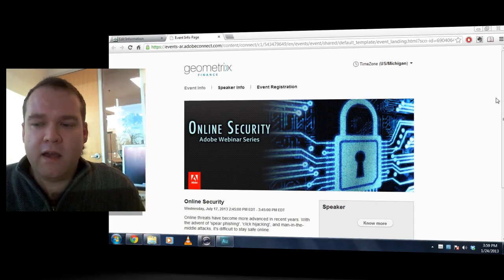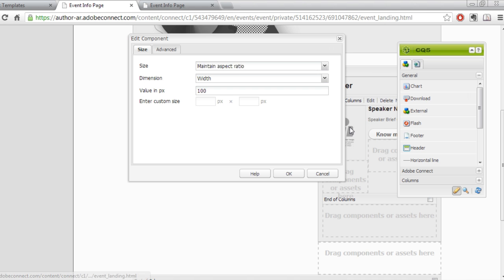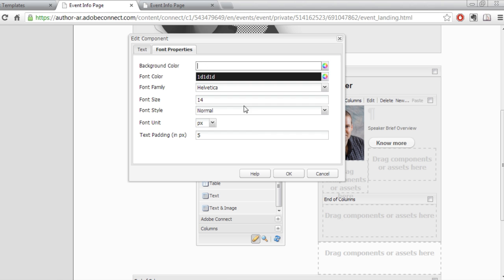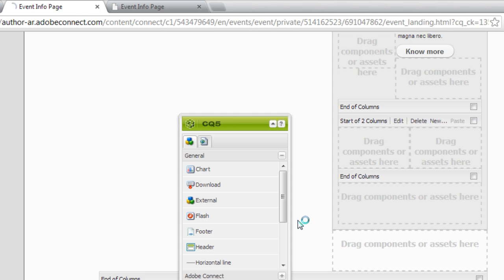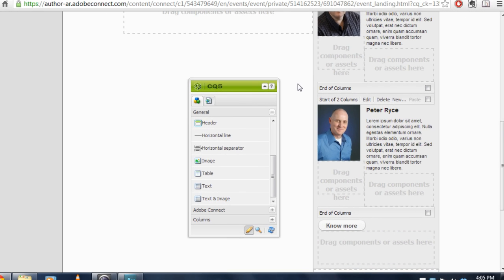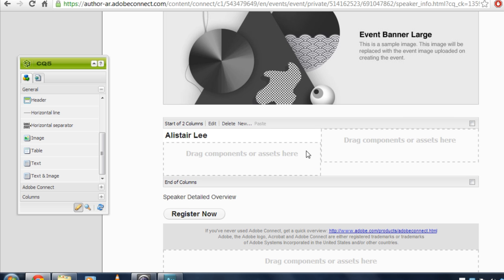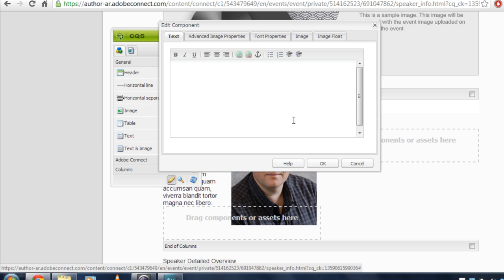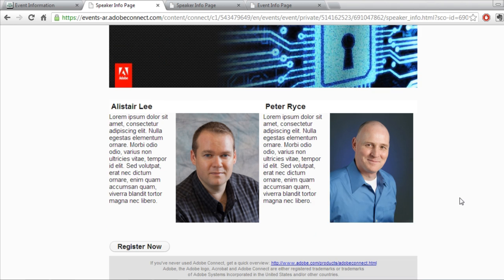Create a two speaker event template in Adobe Connect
In this video, Alistair Lee shows you how to quickly create a new event template that supports multiple speakers.